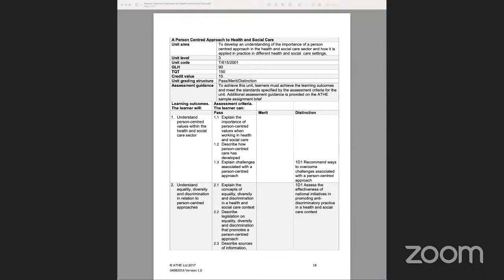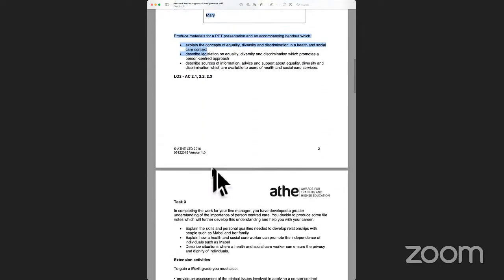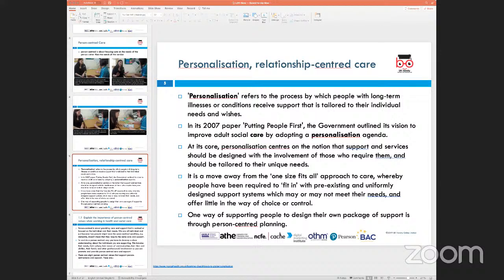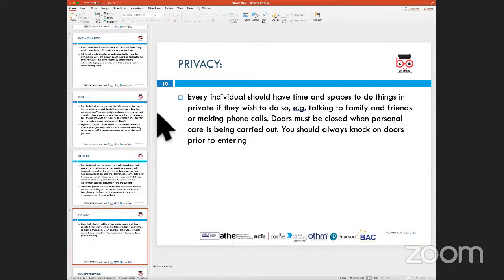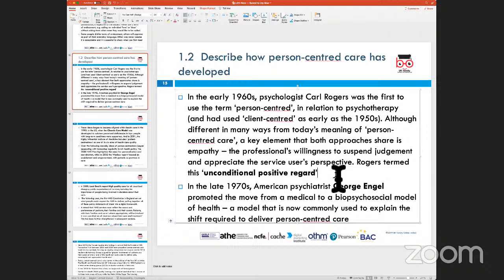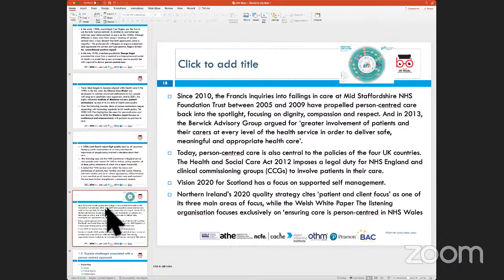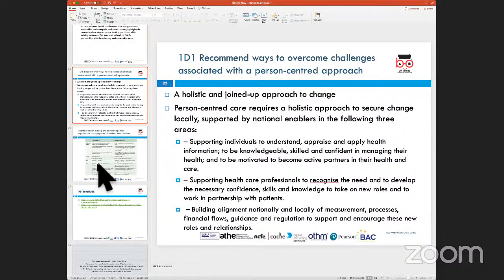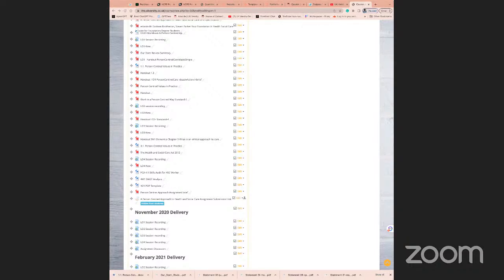ATHE L3 DiHSC(O)-Unit-A Person-Centred Approach to Health and Social Care-LO1-(RS)